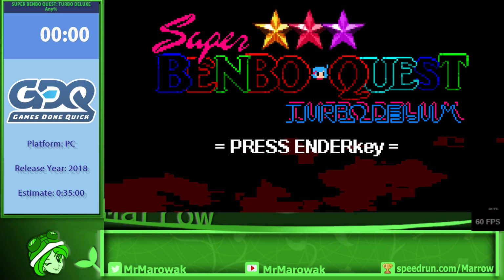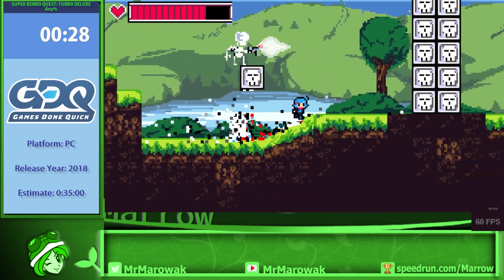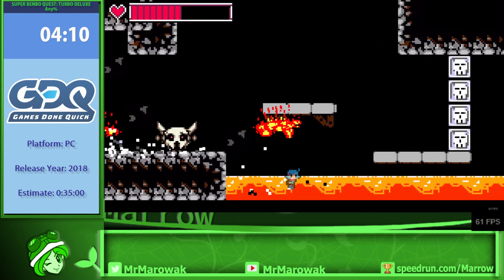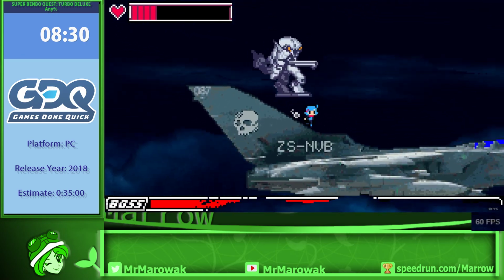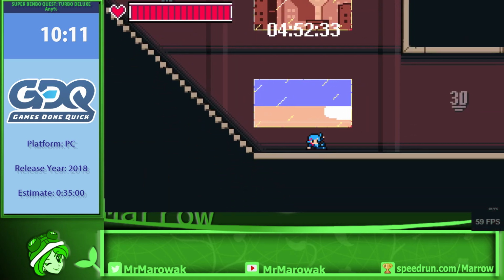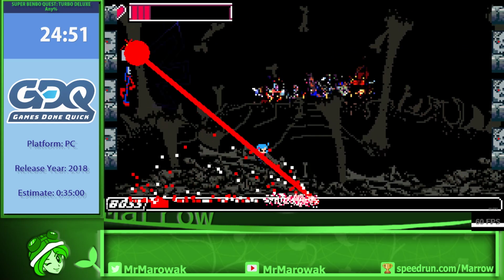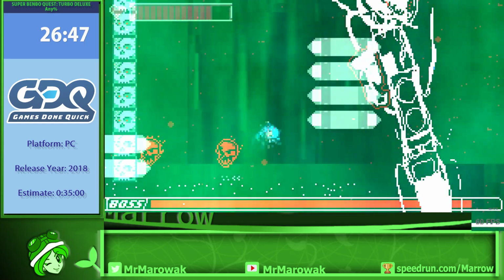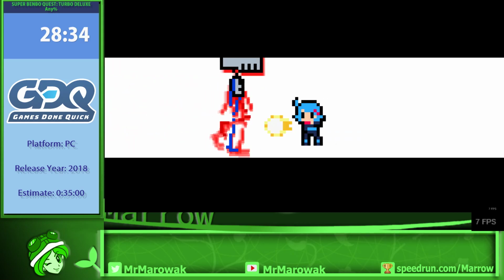[ACCEPTED!!!!] Super Benbo Quest: Turbo Deluxe Any% Submission for SGDQ 2019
This was ACCEPTED!
In Super Benbo Quest, the skeleton war is real, and our only hope is an anime girl. The movement is heavily reliant on just two tricks: Spin Boosting, which increases your speed every time you hit an enemy, and the Super Jump Punch, which is a frame-perfect high jump which sees use in both platforming and combat. Sprinkled overtop is a series of small timesaves ranging from "how'd that work?" to "I wish that worked more often". (Warning: not recommended for skeletons)